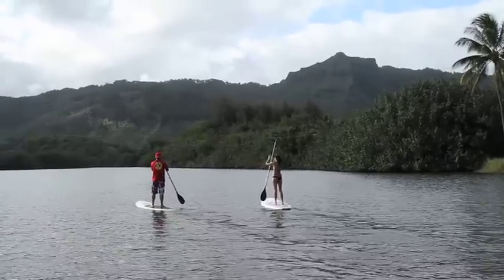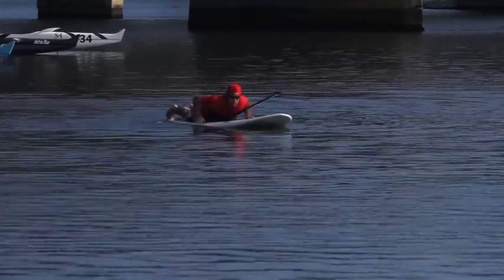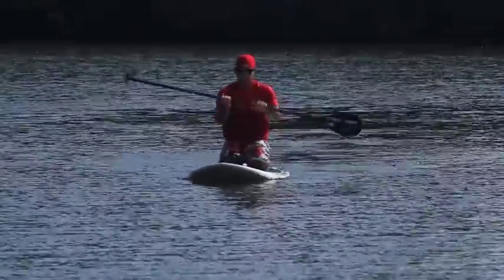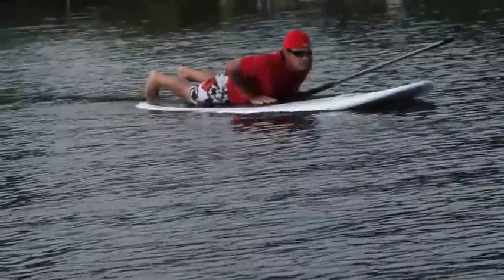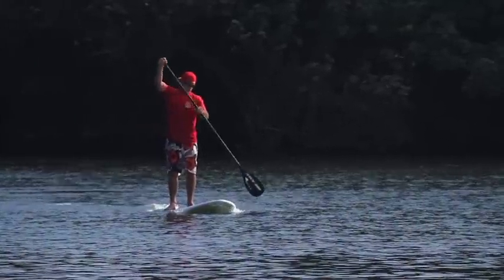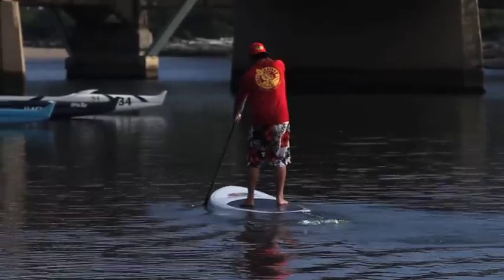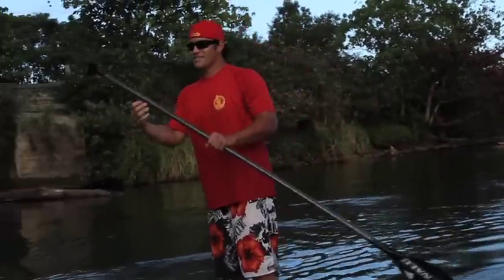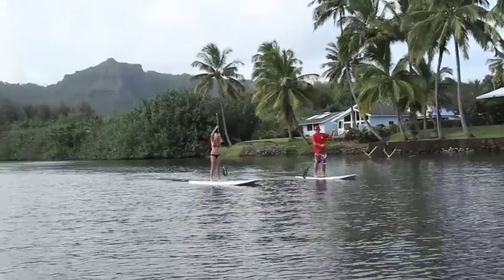Stand Up Paddle Instruction: The Basics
Video presentation of the basic maneuvers of Stand Up Paddle boarding.